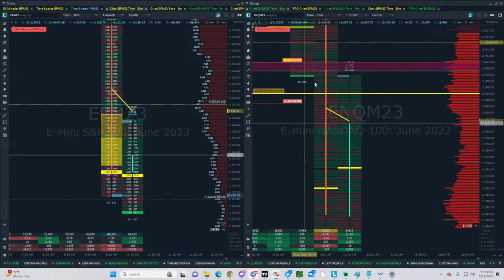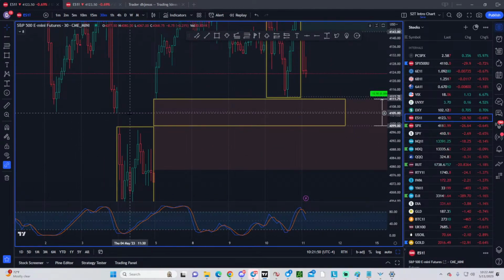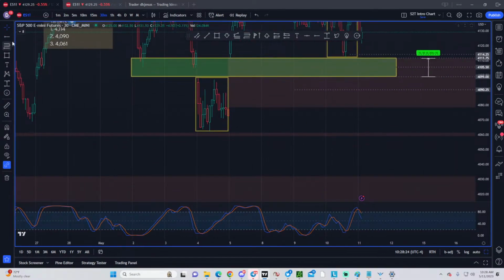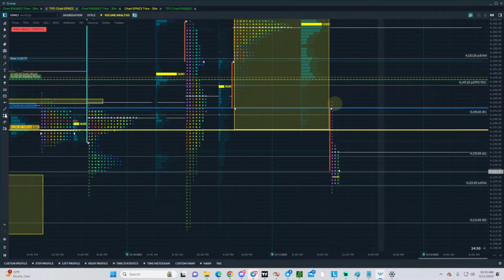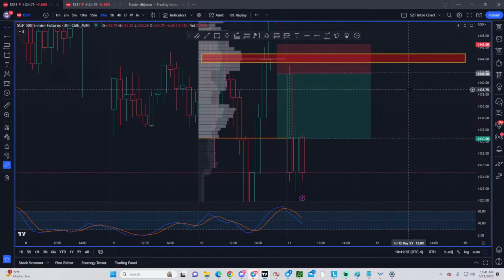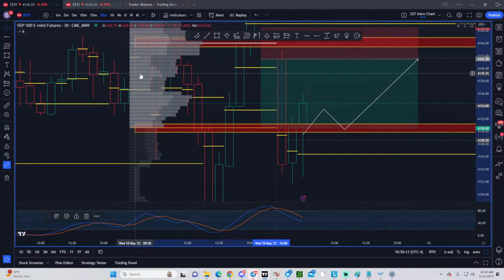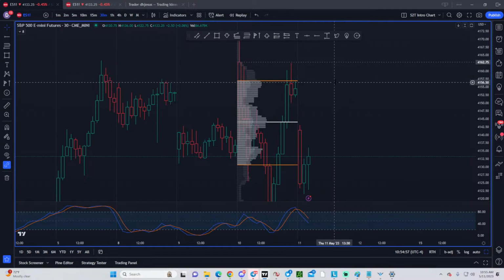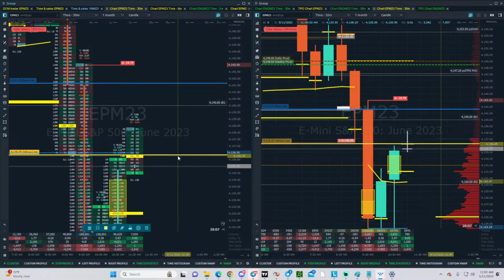Trading Strategy: Gaps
How to identify and execute trades based on market profile gaps.